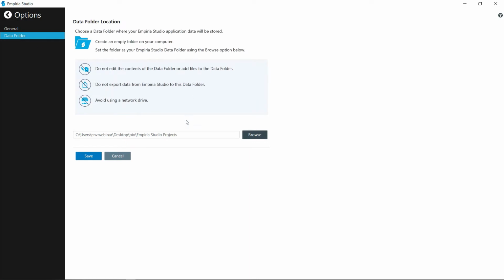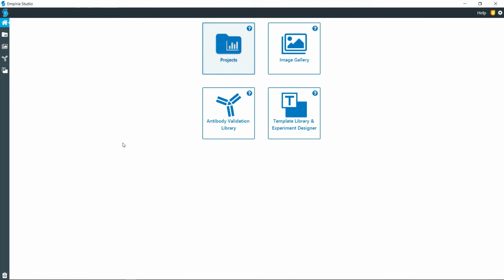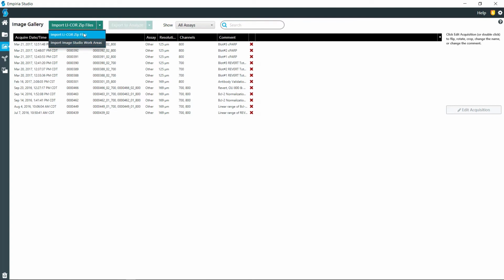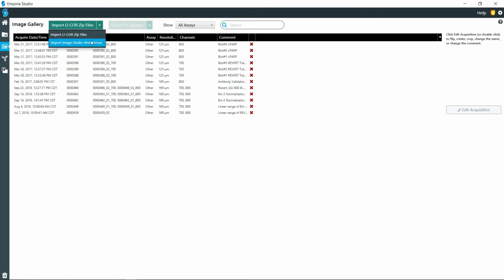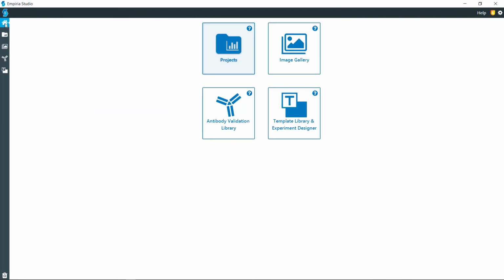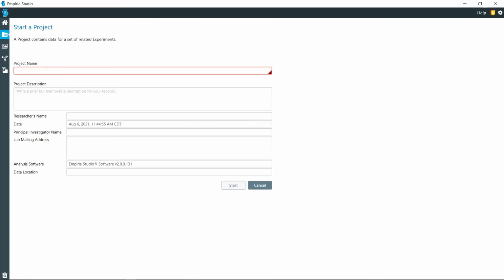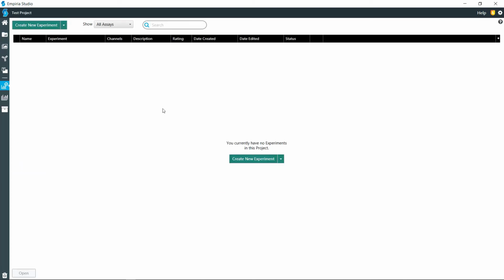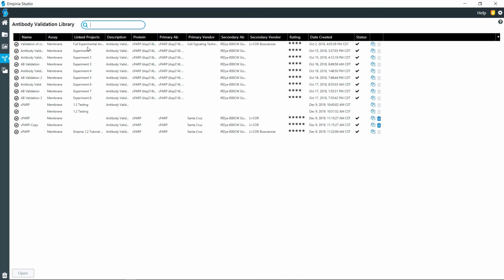Empiria Studio® Software 2.0: Getting Started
In this tutorial, Todd walks through the homepage of Empiria Studio® Software.